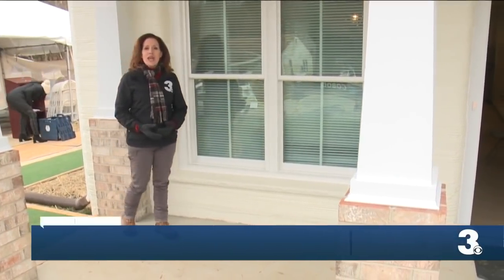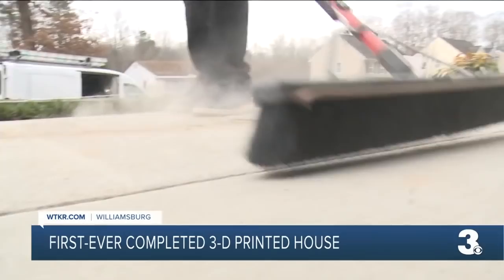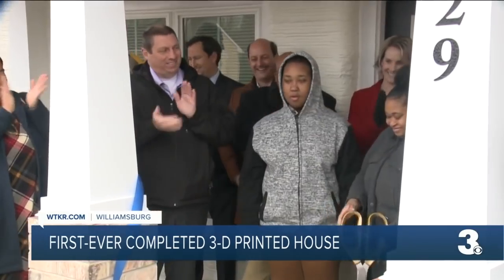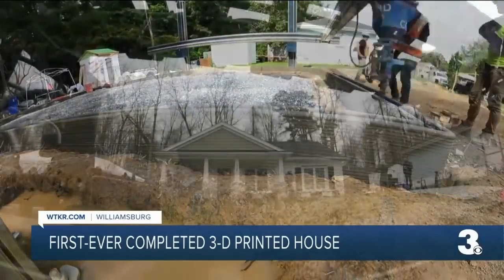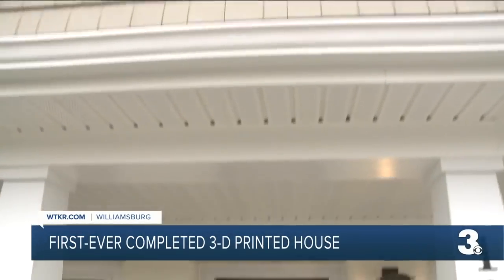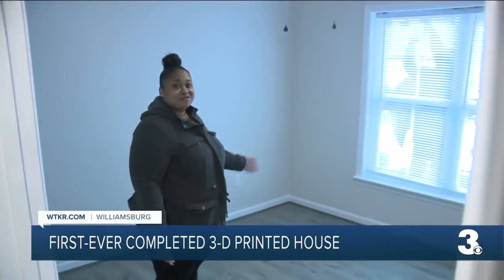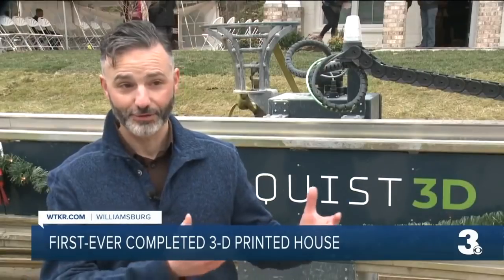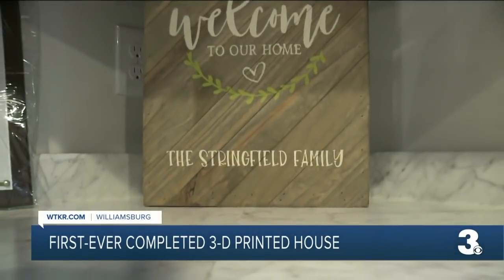Habitat for Humanity unveils first completed 3D printed home